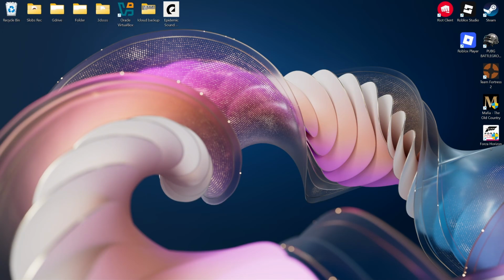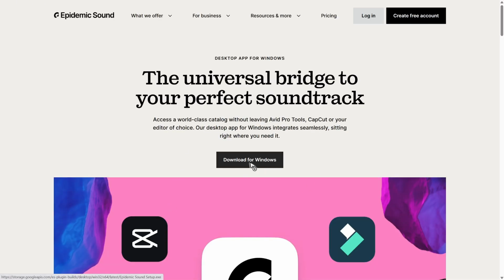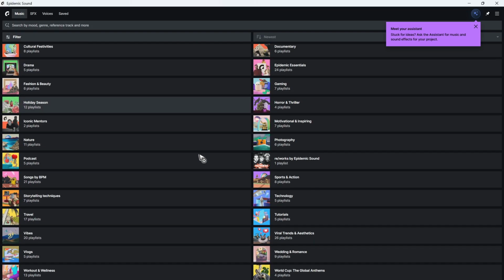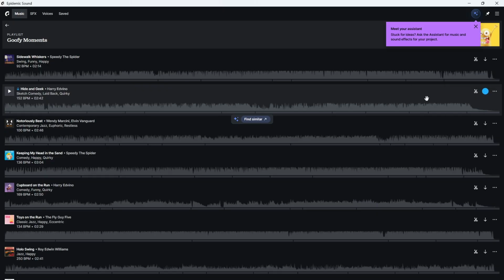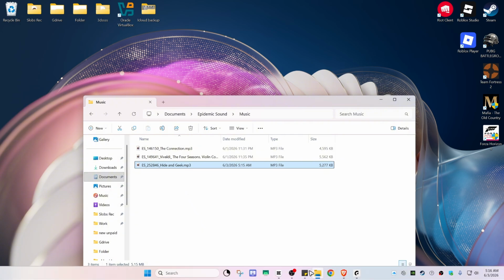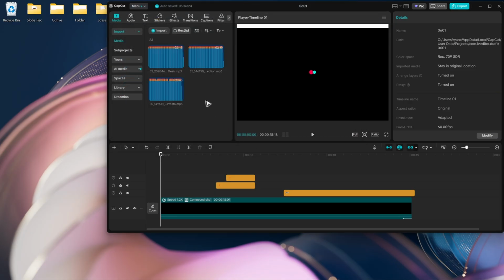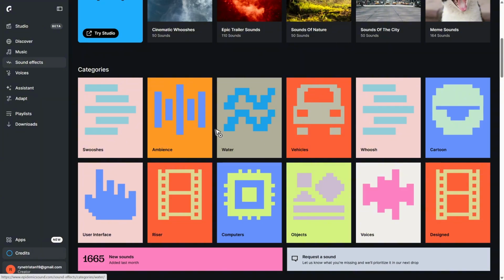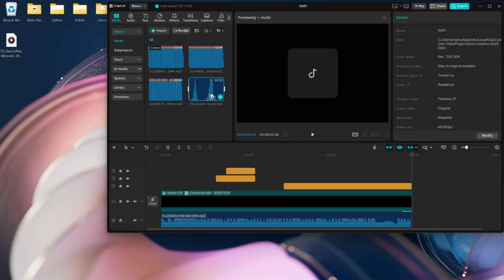How To Add Epidemic Sound To CapCut (Full Guide 2026)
How To Add Epidemic Sound To CapCut

In this video, I will show you how to add Epidemic Sound music to CapCut. Epidemic Sound gives creators access to thousands of royalty-free music tracks and sound effects that can be used in YouTube videos, TikToks, Instagram Reels, Shorts, podcasts, and commercial projects. This step-by-step tutorial covers how to download tracks from Epidemic Sound and import them into CapCut.

00:00 Introduction
00:10 Add Epidemic Sound To CapCut